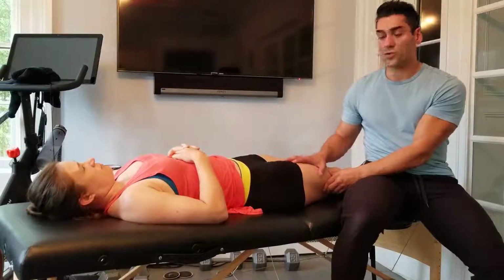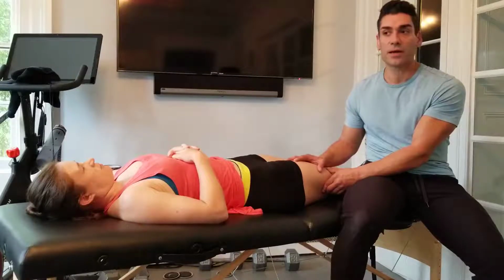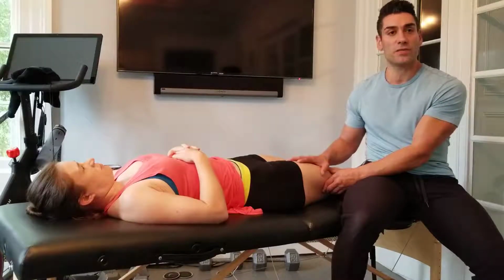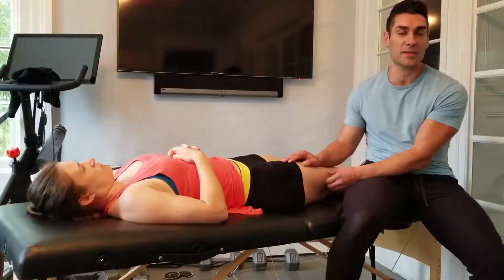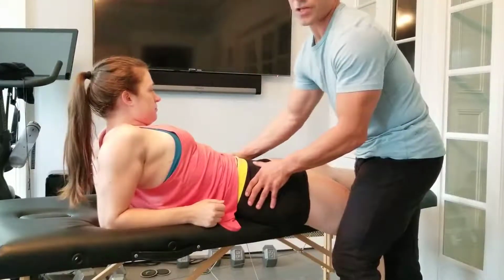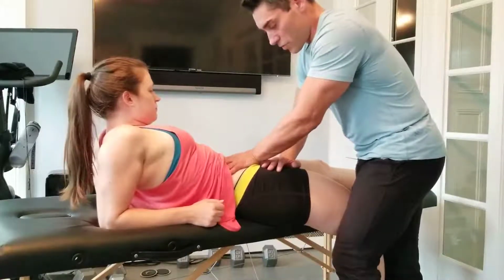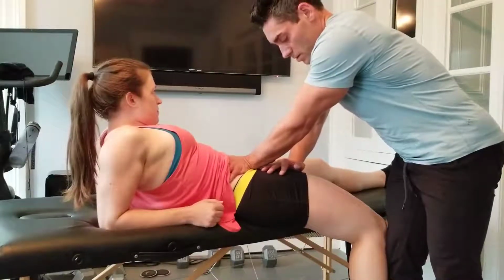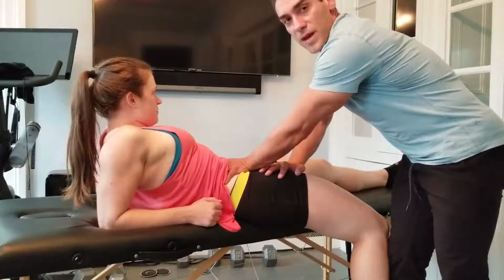SomaTherapy Fascial Normalization Series (Year 2)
Water is a major element of the Extra-Cellular Matrix of the fasciae.  It is constantly being linked and unlinked to the glycosaminoglycans and the proteoglycans in the ECM. This continual process of linking and unlinking is described in the Osteopathic community as the primary respiratory mechanism (PRM).  A properly functioning PRM is one of the indicators of fascial health.

If the PRM of the fasciae is disturbed, the structural and physiological functions of the fasciae at a local or global level may be compromised leading to dysfunctions of a specific muscle or articulation or an entire kinetic chain.

Therapists who learn Fascial Normalization techniques begin to acquire the foundational skills of treating the severely acute patient, finalizing complex soft tissue cases and restoring function to the fasciae of the viscera.